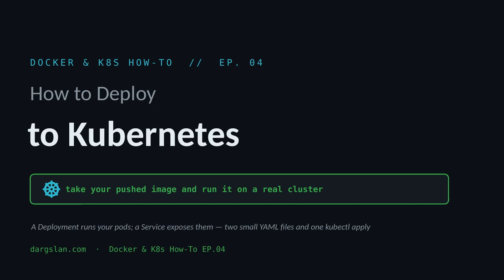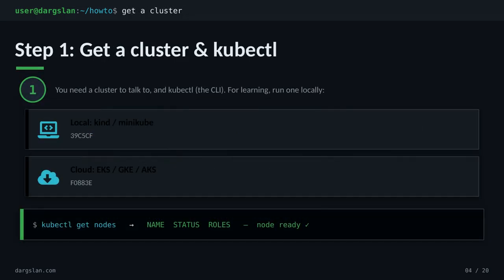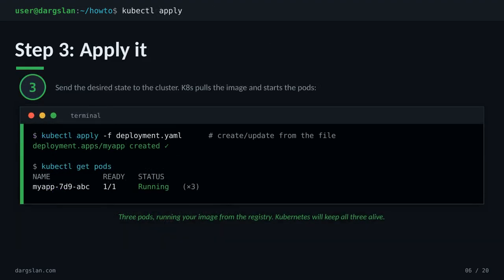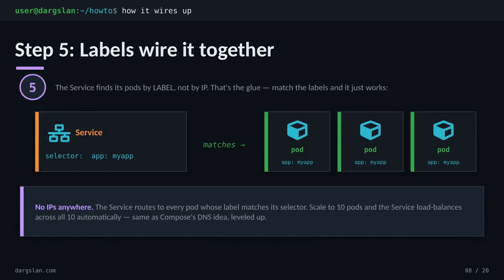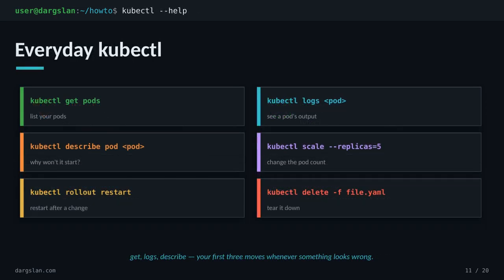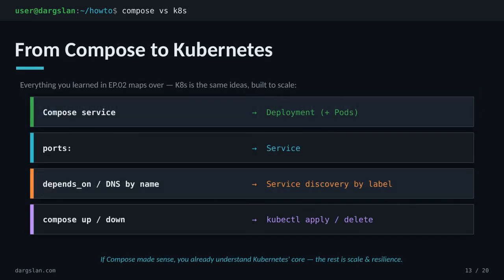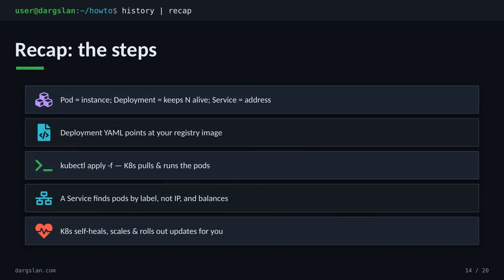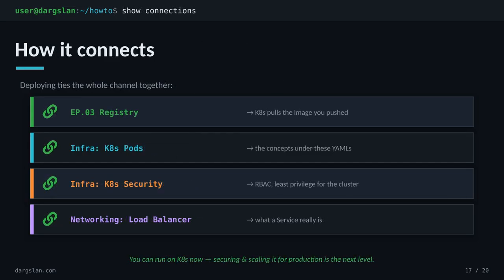How to Deploy to Kubernetes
You dockerized your app, ran it with Compose, and pushed it to a registry. Now run it on a real cluster. This hands-on tutorial takes the image you pushed and deploys it to Kubernetes: a Deployment runs your pods, a Service exposes them, and one kubectl apply makes it live — with self-healing, scaling, and zero-downtime updates handled for you.

You'll learn:
• The three objects: Pod, Deployment, Service
• Getting a cluster (local kind/minikube or managed cloud) + kubectl
• Writing a Deployment YAML that pulls your registry image
• kubectl apply — and watching the pods come up
• Writing a Service to expose the pods on one stable address
• How labels & selectors wire a Service to its pods (no IPs!)
• What the cluster does for you: self-heal, scale, rolling updates
• How Compose concepts map almost 1:1 onto Kubernetes

⏱️ Chapters
00:00 Why Kubernetes?
01:15 Three objects to know
02:30 Step 1: Get a cluster & kubectl
02:45 Step 2: Write the Deployment
03:30 Step 3: Apply it
03:45 Step 4: Expose it with a Service
04:00 Step 5: Labels wire it together
04:30 From registry to running
05:30 What the cluster does for you
06:00 kubectl & common mistakes
08:00 Compose → Kubernetes + the mental model

☸️ Go deeper
You can deploy now — making it secure & production-ready is the next level. The Dargslan Kubernetes Hardening course covers RBAC, secrets, network policies, resource limits & more → **dargslan.com**

☸️ Docker & K8s How-To series
How to Dockerize an App · Docker Compose · Push to a Registry · Deploy to Kubernetes (this one) · Health checks & secrets — and more